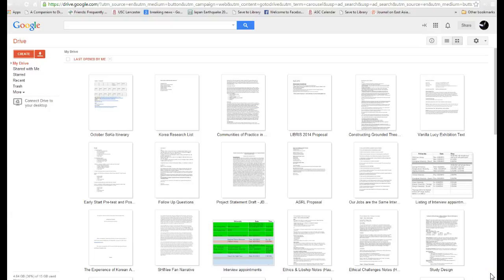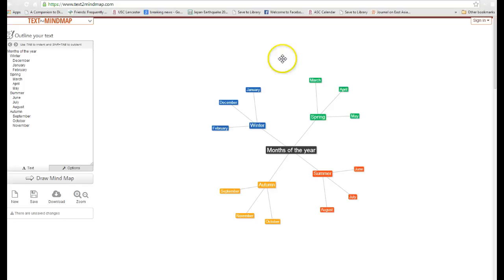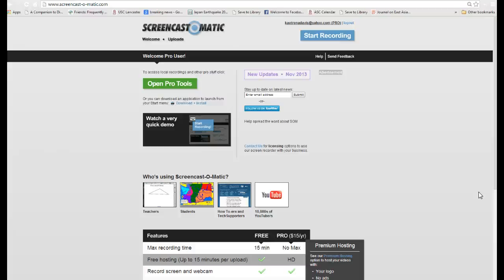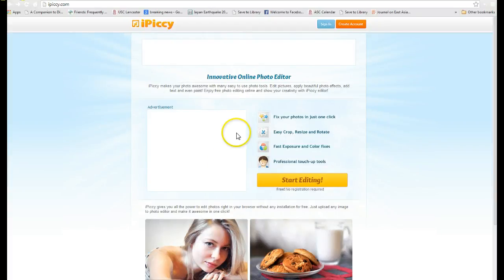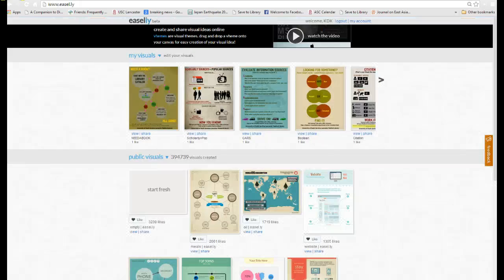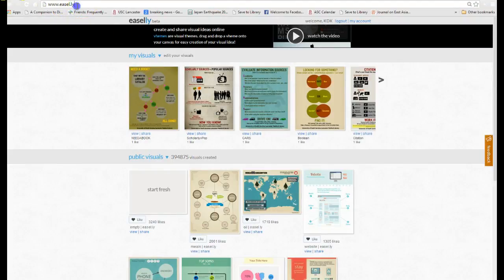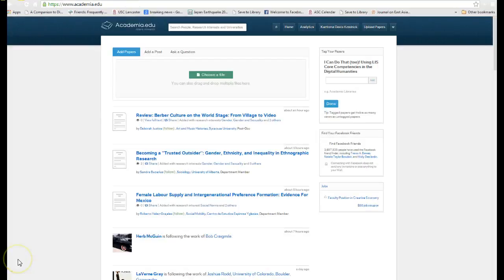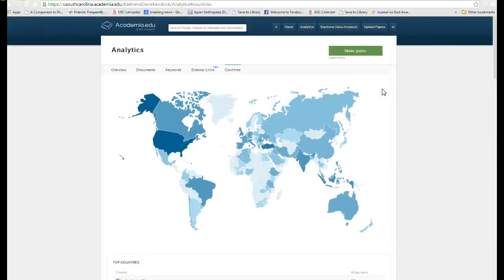Useful Tools for Contemporary Academic Librarianship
This guest lecture was commissioned by Dr. J. Brenton Stewart, Assistant Professor at University of Southern Mississippi School of Library & Information Science (Spring 2014). COURSE:  LIS 640 (Academic Libraries)